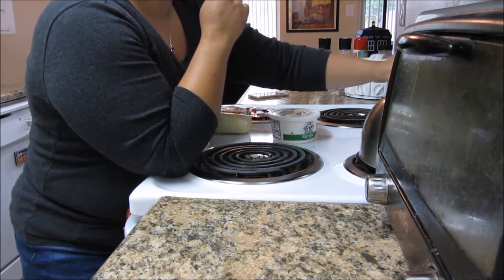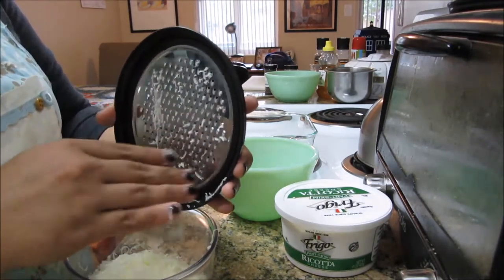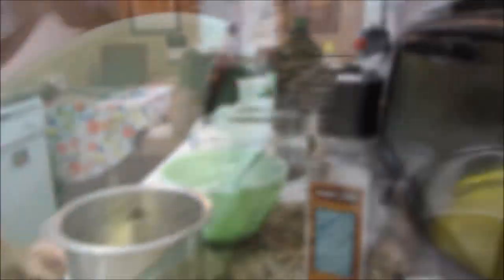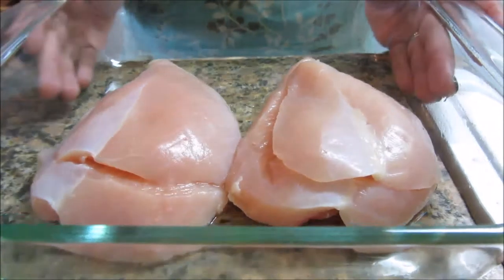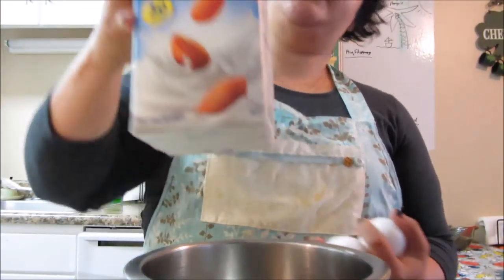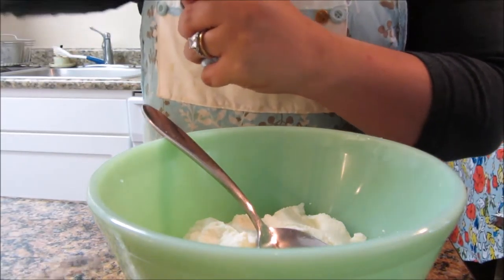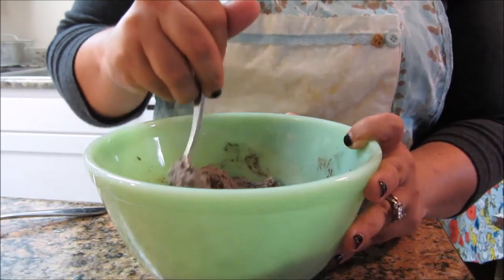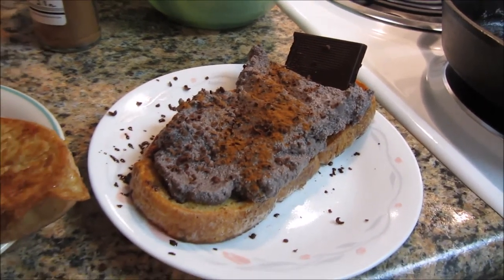Knitchat with Jenn Vlog - Cooking with Jenn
I had some fun with cooking yesterday, and here is the video proof!